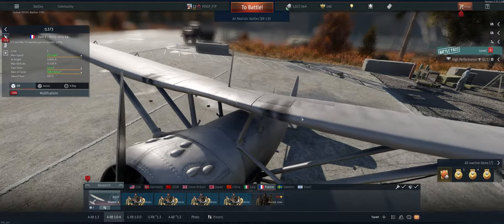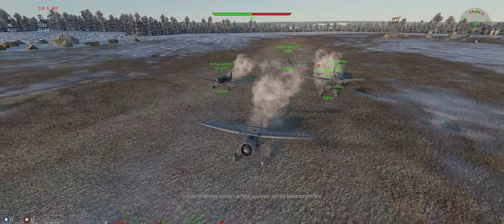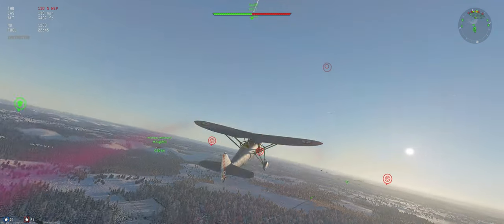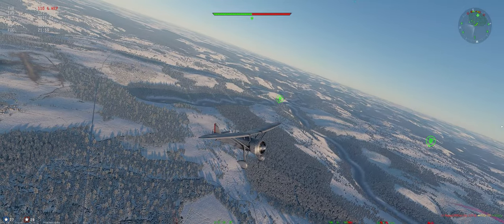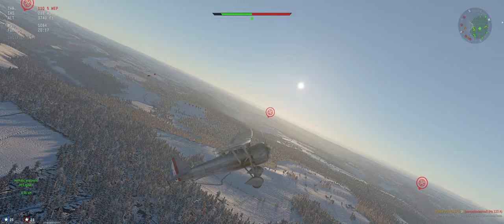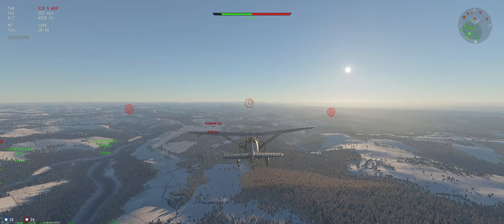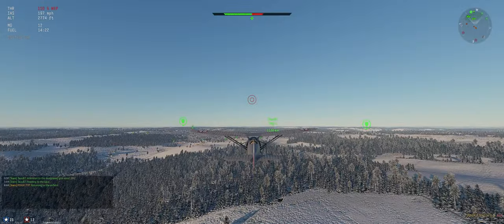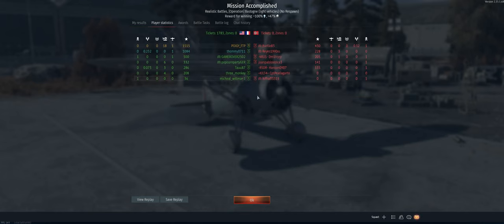D.373 - Air Realistic - War Thunder - Free to Play - Tutorial 4